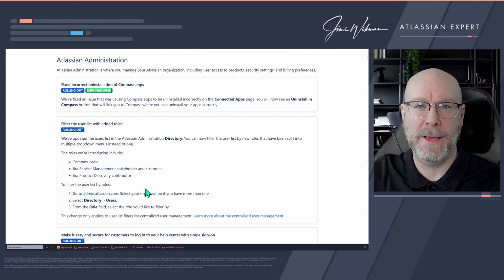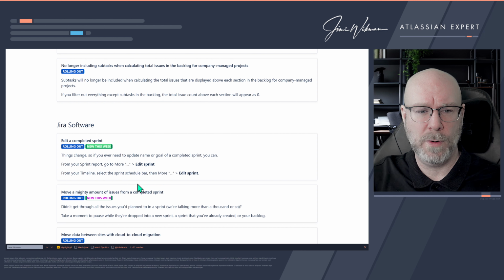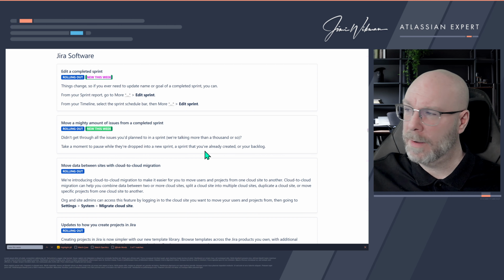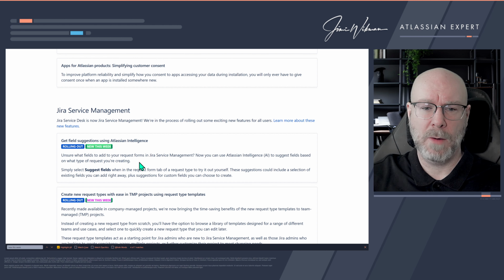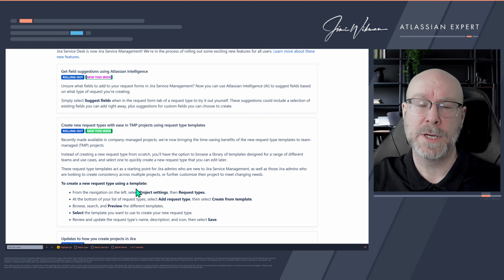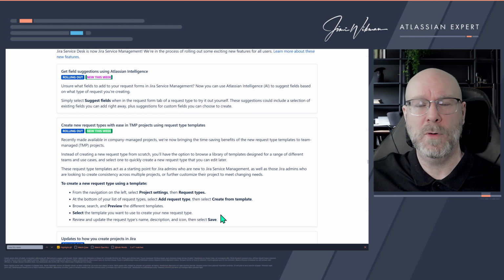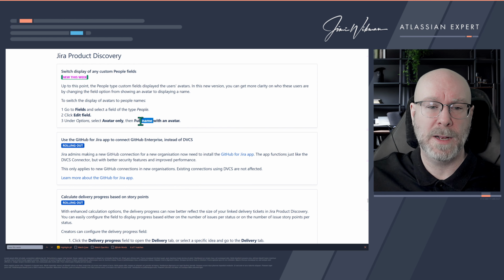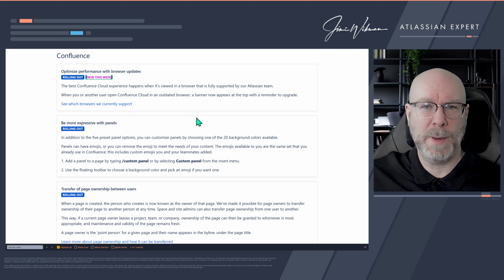Atlassian Cloud Changes - February 19th to February 26th, 2024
The weekly changes that has been rolled out in the last week.

Atlassian Administration
01:05 Fixed incorrect uninstallation of Compass apps

Jira Software
01:54 Edit a completed sprint
02:44 Move a mighty amount of issues from a completed sprint

Jira Service Management
03:36 Get field suggestions using Atlassian Intelligence
04:40 Create new request types with ease in TMP projects using request type templates

Jira Product Discovery
06:00 Switch display of any custom People fields

Confluence
06:49 Optimize performance with browser updates